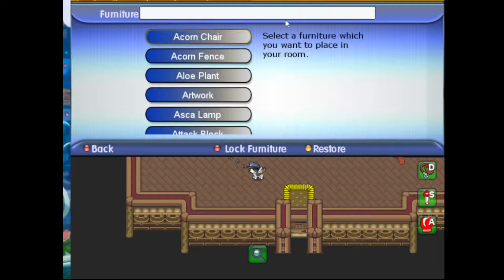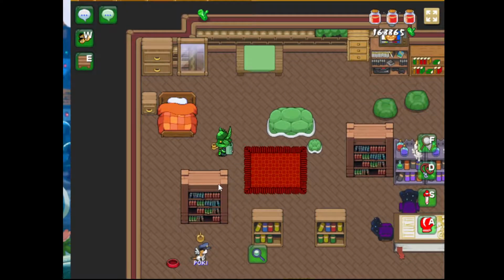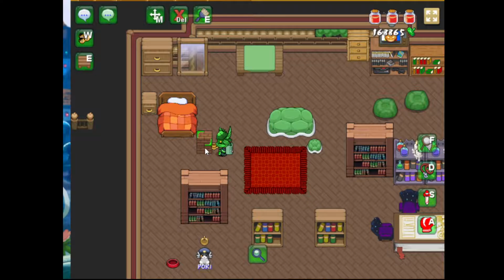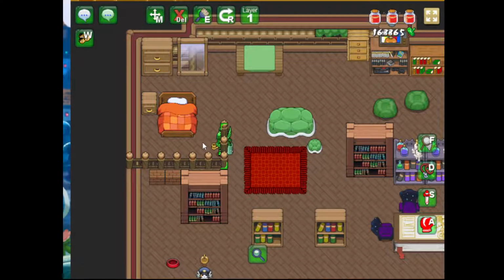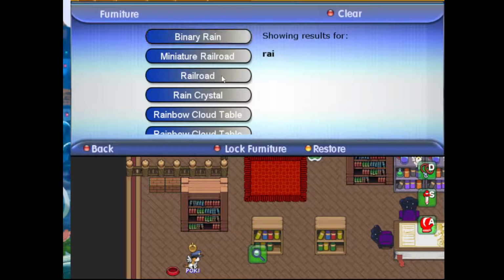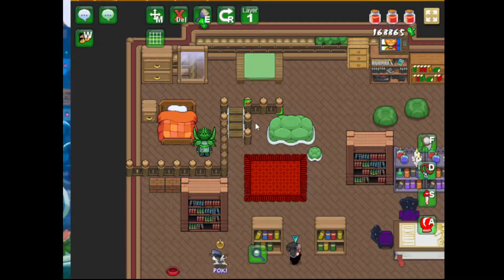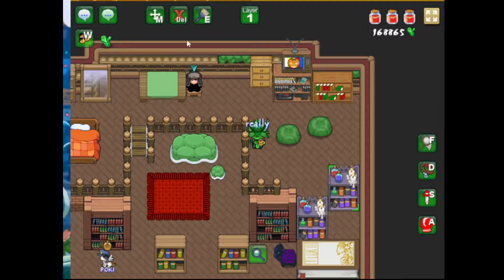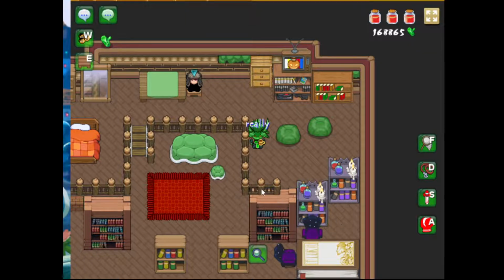Wild West Build 2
In this episode:
- Shaping up
- Adjustments on the fly
- Acorn Fences everywhere